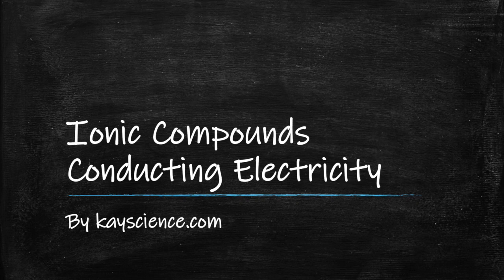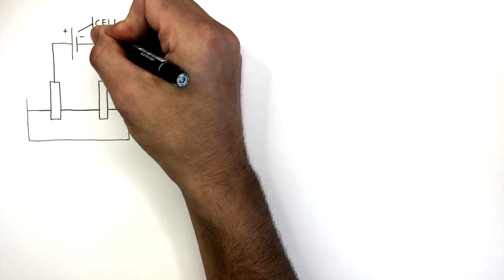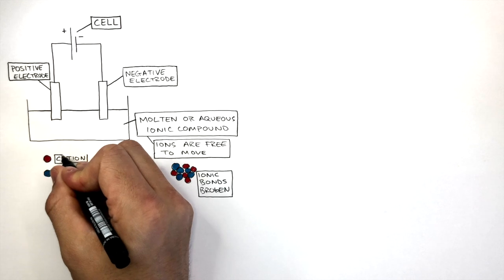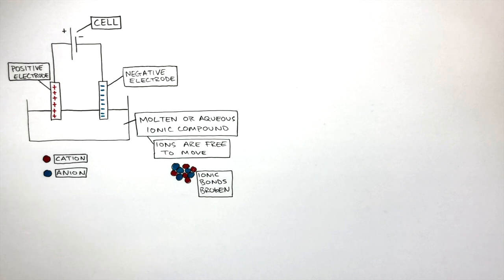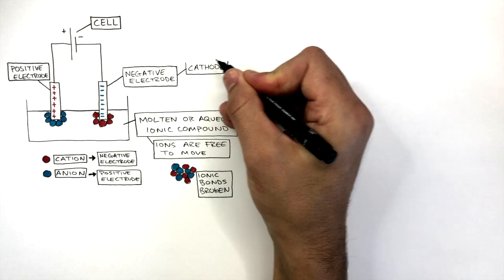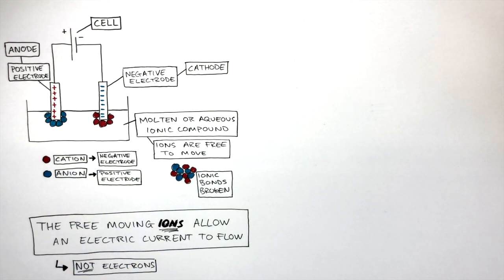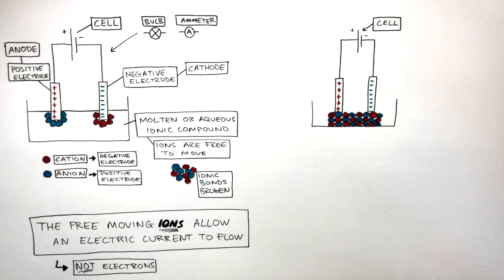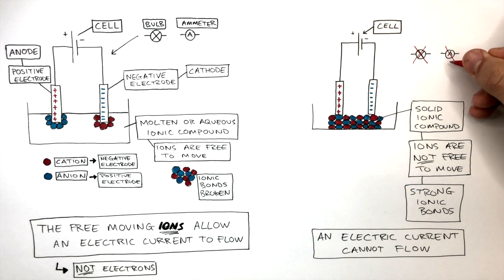GCSE Chemistry – How Ionic Compounds Conduct Electricity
This GCSE Chemistry video explains how ionic compounds conduct electricity clearly and simply for exam success.

In this video, GCSE students learn how and why ionic compounds conduct electricity in GCSE Chemistry. The lesson explains why ionic compounds do not conduct electricity when solid, how ions become free to move when molten or dissolved in water, and how the movement of charged ions allows electrical current to flow.

This video is designed for GCSE Chemistry revision and supports students studying AQA GCSE Chemistry, OCR GCSE Chemistry, and Edexcel GCSE Chemistry. It is suitable for Year 9, Year 10, and Year 11 students and covers a key part of the bonding, structure, and properties topic.

Students will develop understanding of ionic bonding, ions, electrical conductivity, molten and aqueous solutions, and common GCSE Chemistry exam questions on properties of ionic compounds.

GCSE Chemistry exam topic: bonding, structure, and properties of matter.
Supports AQA, OCR, and Edexcel GCSE Chemistry revision on ionic compounds, conductivity, ions, and electrical current.

Related topics include ionic bonding, electrolysis, properties of solids, and comparing ionic and covalent compounds.➡️ for access to 800+ GCSE science videos, quizzes, exam resources AND daily science and maths LIVE TUITION!!! In this video you will learn all the science for this topic to get a grade 9 or A* in your science exams!

An ionic compound is a substance made of ions held together by strong ionic bonds which are electrostatic forces of attraction between oppositely charged ions. The electrostatic forces keeping the ions in a fixed position are very strong, so ions in a solid ionic compound are not free to move. For a substance to conduct electricity it must contain charged particles and they must be free to move. Therefore, as ions are charged, the ionic compound must be molten or aqueous to conduct electricity. If electrodes connected to a power pack are inserted into a molten or aqueous ionic compound, an ammeter will show an electric current and/or a bulb will light up showing an electric current is flowing.